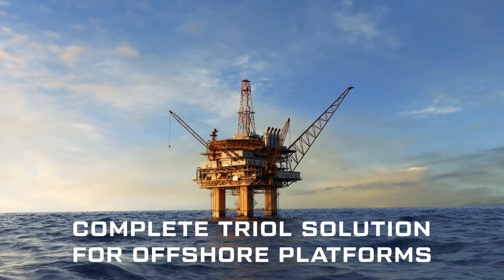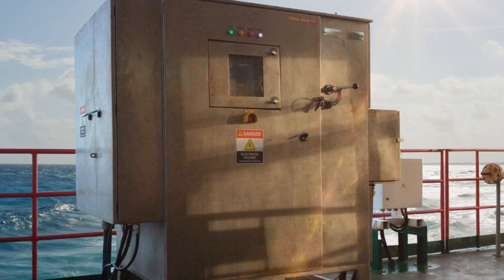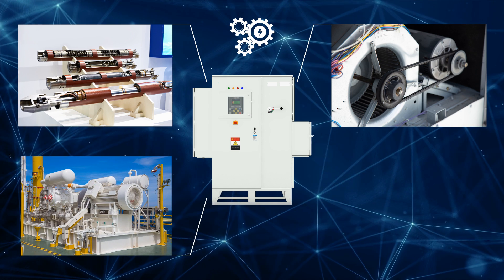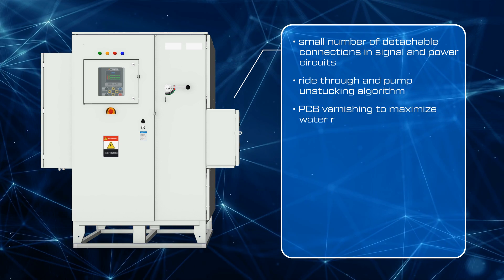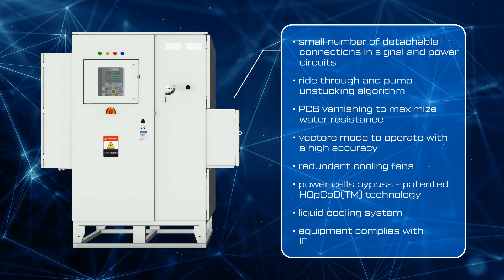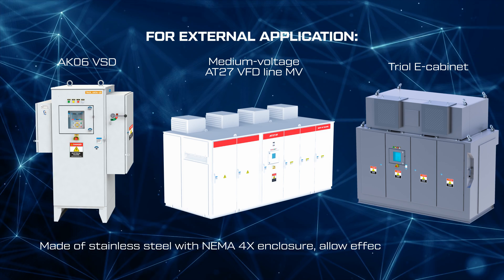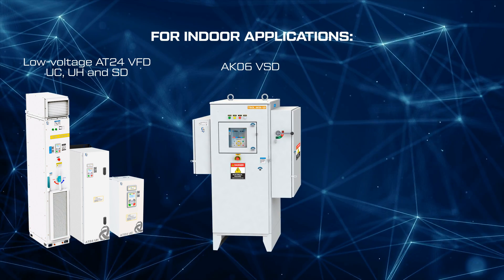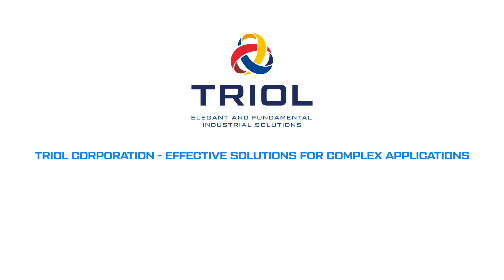Сomplete Triol solution for offshore platforms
Reliable equipment which will meet your installation requirements on offshore platforms. Limited space, humid and solted environment, effective operation, and multi-motor challenges which our equipment resolve.